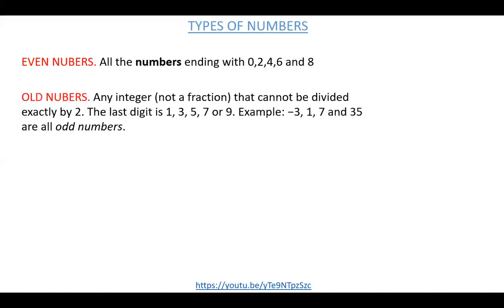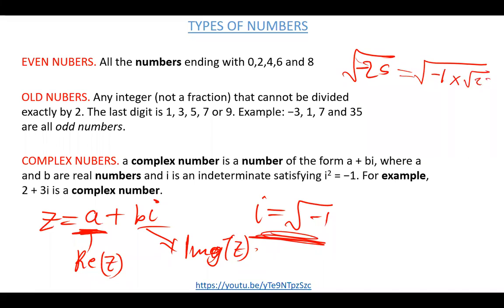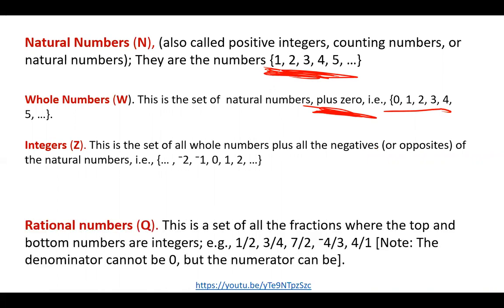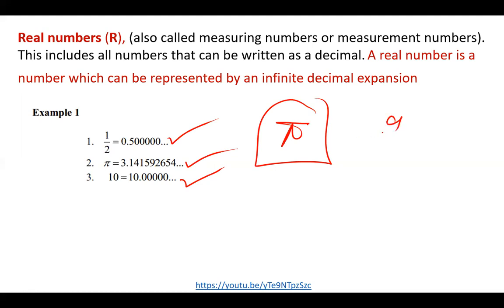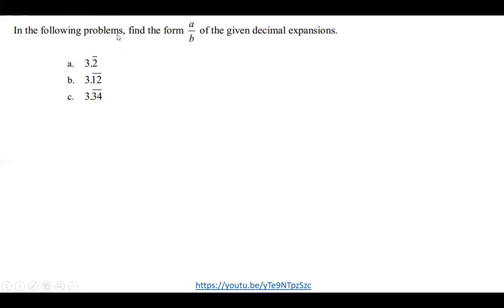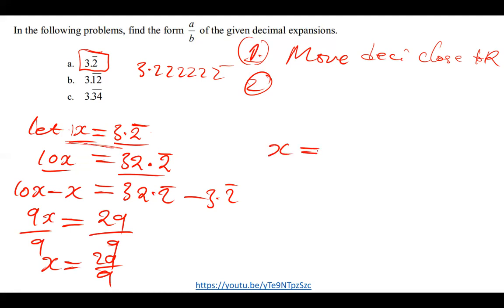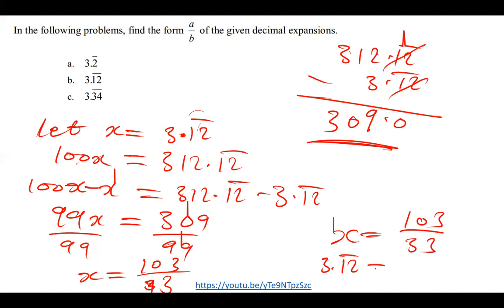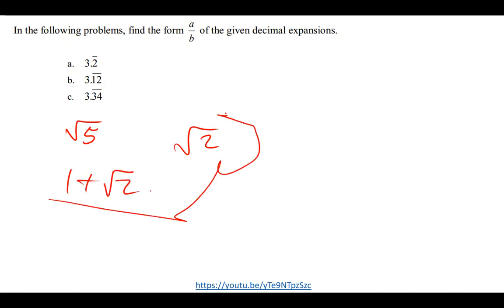LECTURE 3 SETS OF NUMBERS ,REPEATING AND TERMINATNG RATIONAL NUMERS